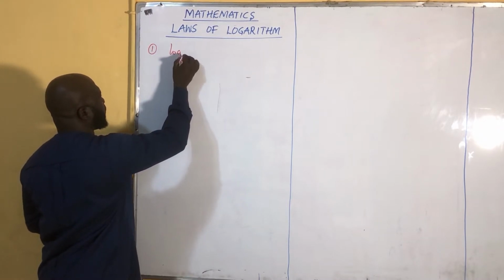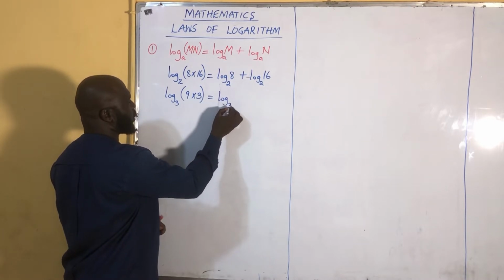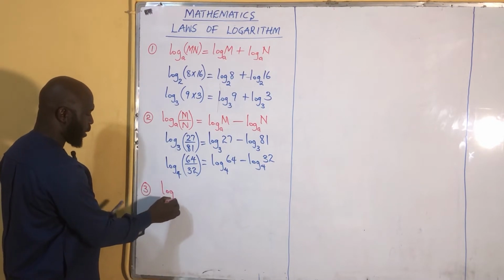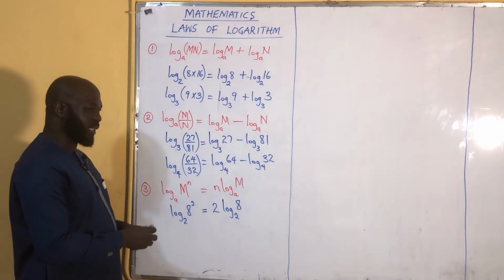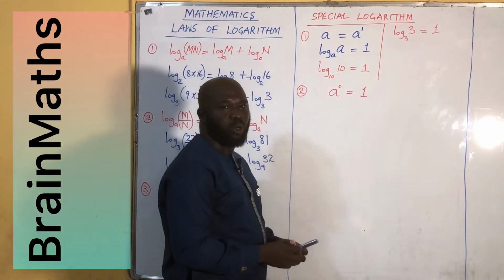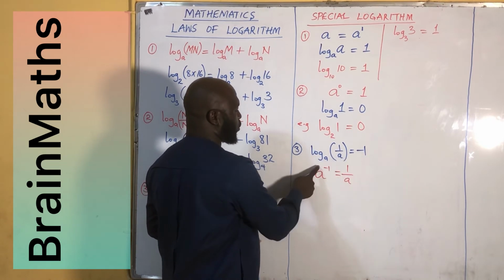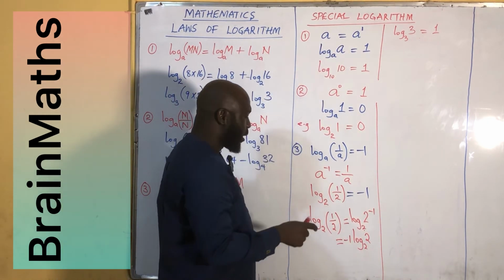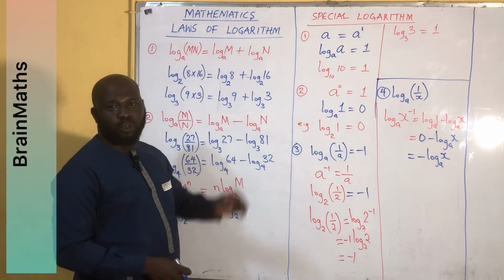LAWS OF LOGARITHM / GRADE 10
IN THIS VIDEO: WE LEARN THE BASIC LAWS OF LOGARITHM AND THE SPECIAL LOGARITHM, WITH EXAMPLES ON EACH LAW.